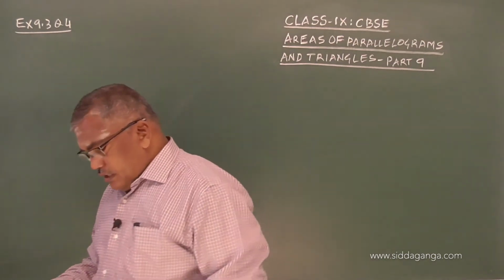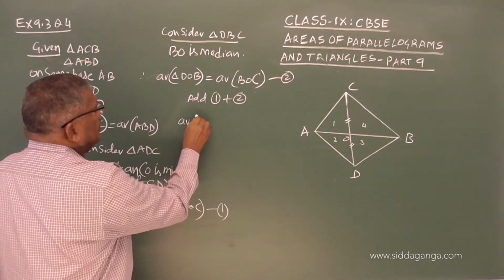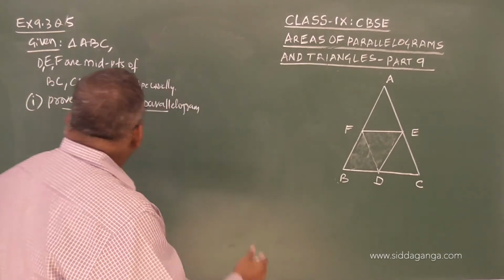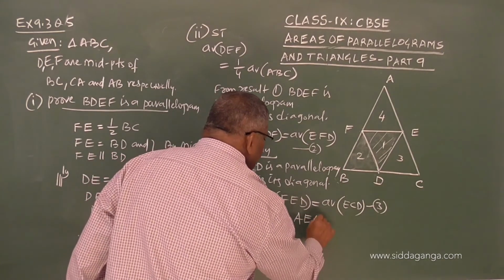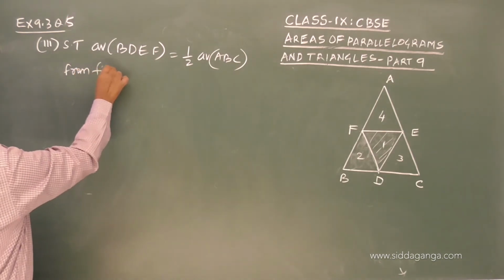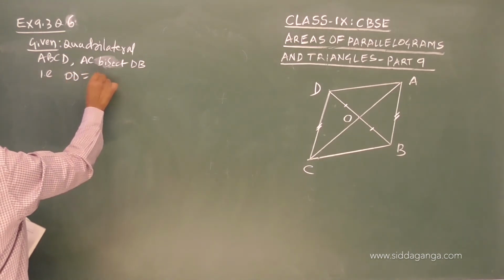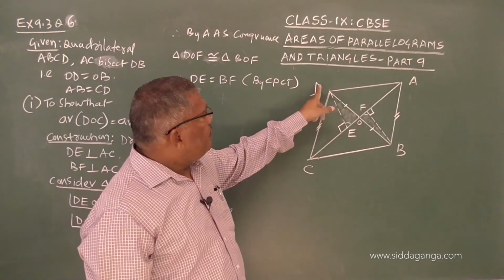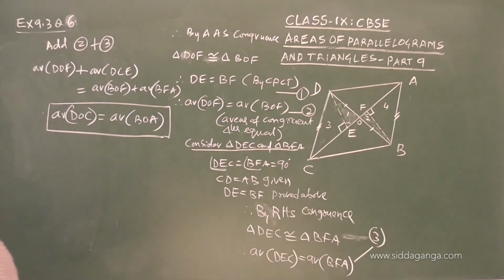CBSE - STATE 9 - MATHEMATICS - AREA OF PARALLELOGRAMS AND TRIANGLES - PART 9